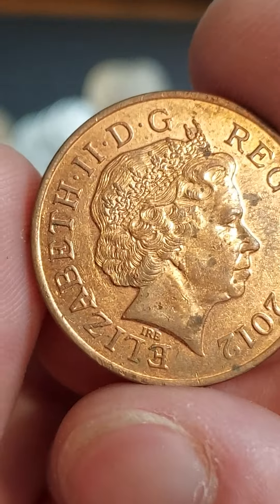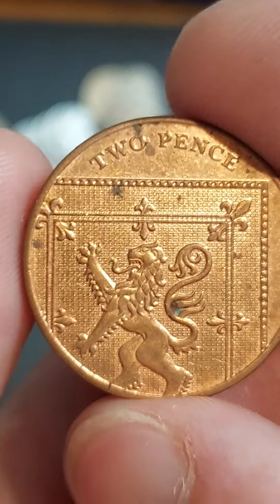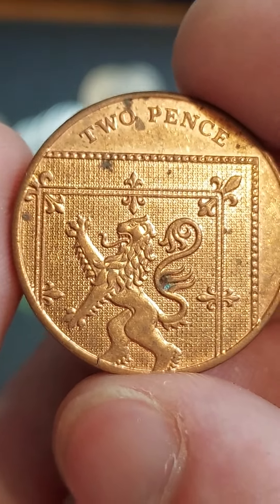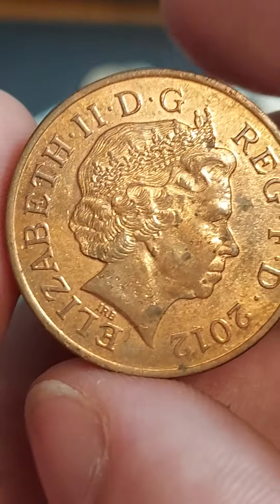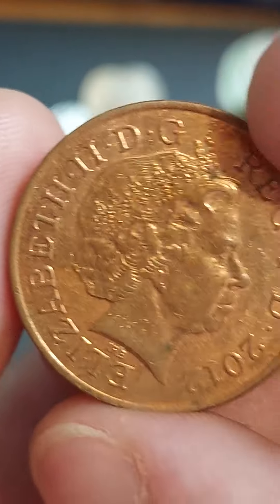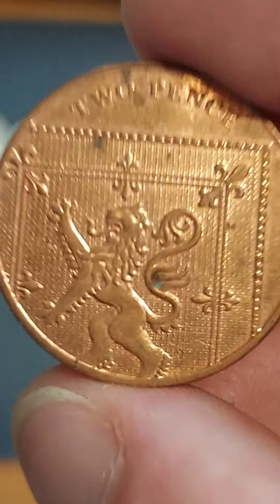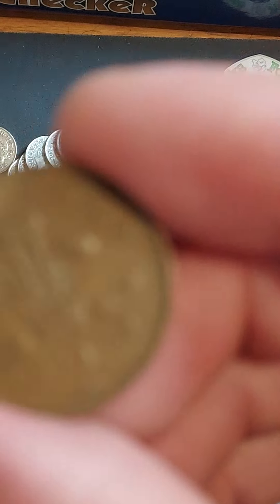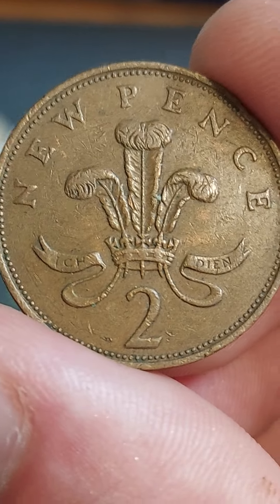2012 TWO PENCE COIN VALUE + REVIEW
2012 TWO PENCE COIN VALUE + REVIEW